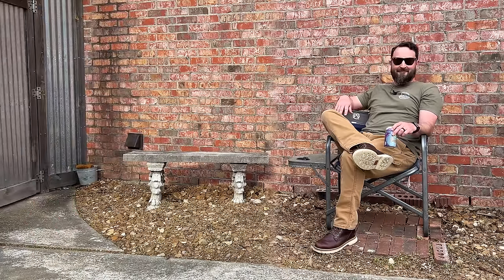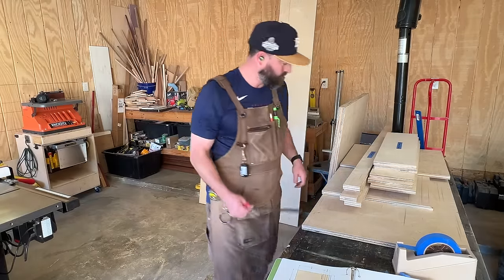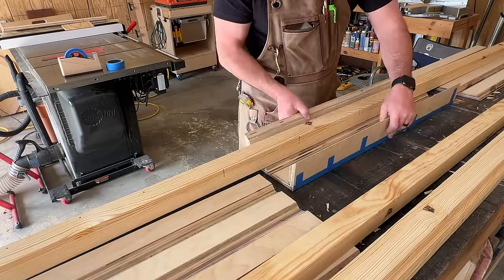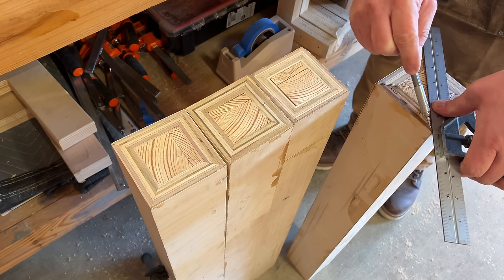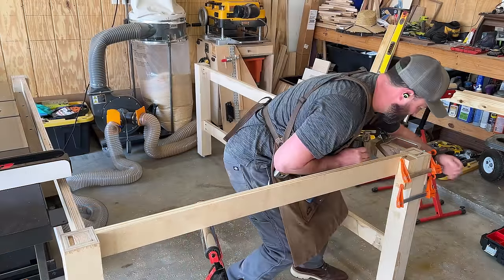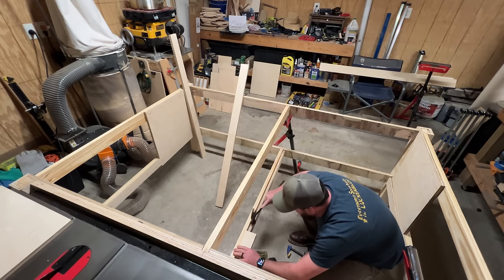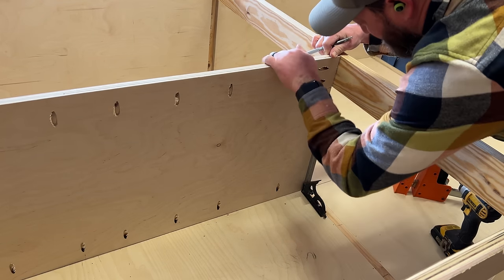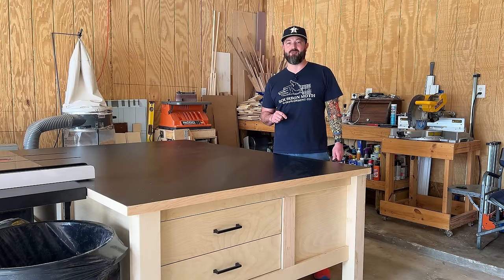Building a Bourbon Moth Outfeed Table Pt. 1 of 2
So again, not exactly "stolen" but I did buy a set of plans for this outfeed table from Bourbon Moth Woodworking and this is my video of how I built the table he designed.  I deviate from his plans and even his building methods slightly, and I'll explain how in this video.